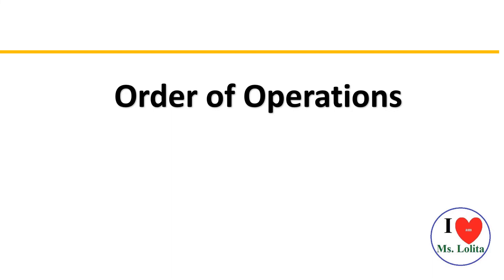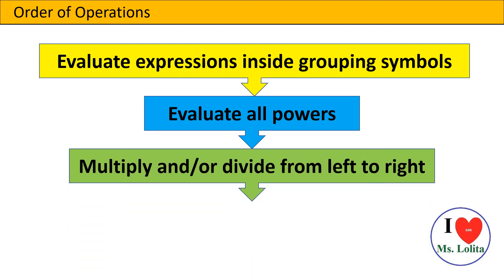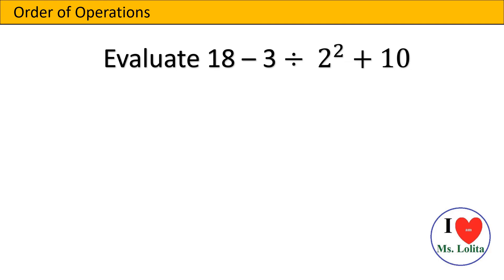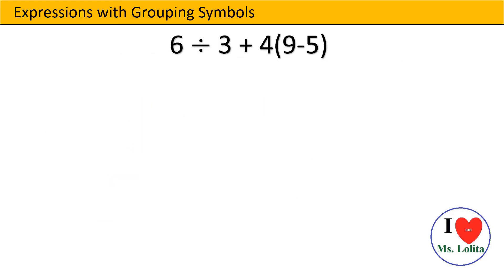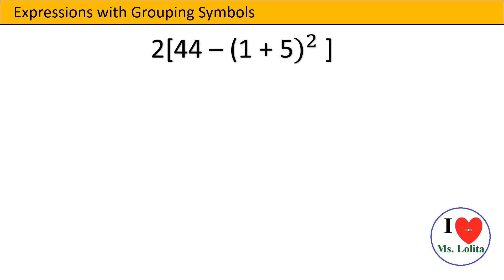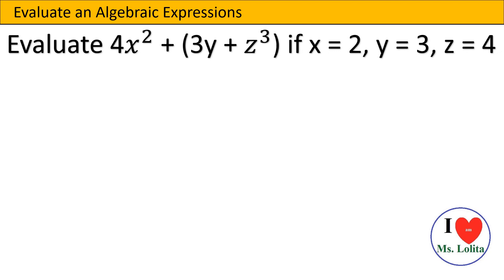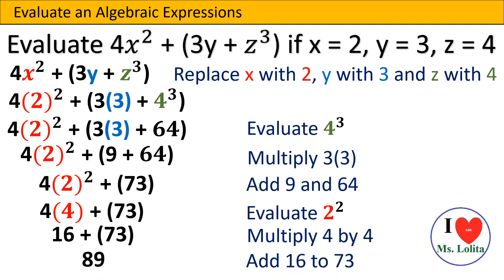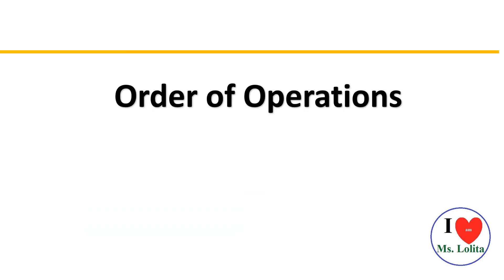ORDER OF OPERATIONS 👌❤️ Learn it the easy way.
🌼 The easy way to evaluate expressions using order of operations.
Be wise and healthy.